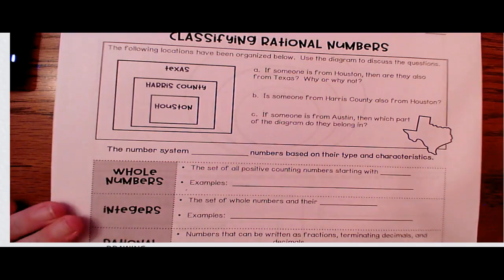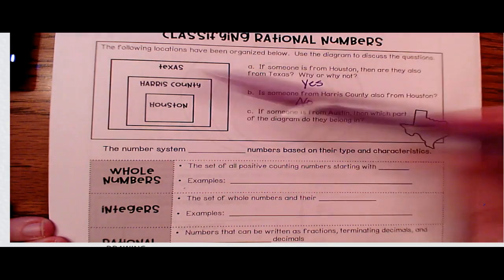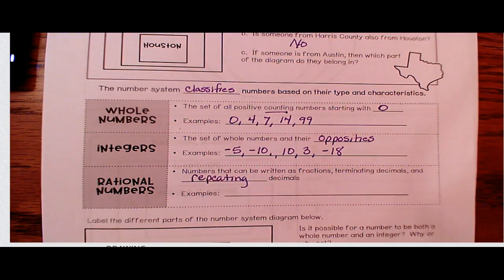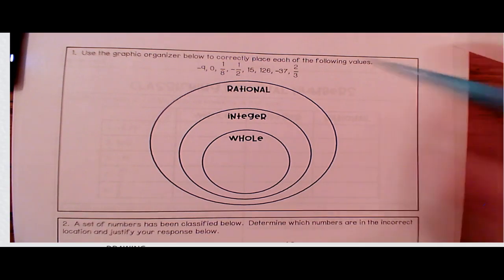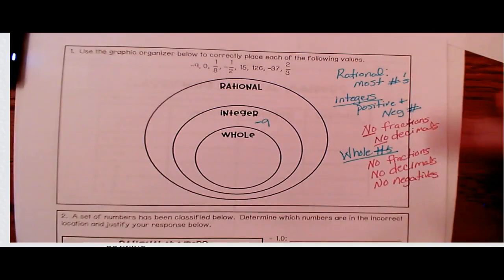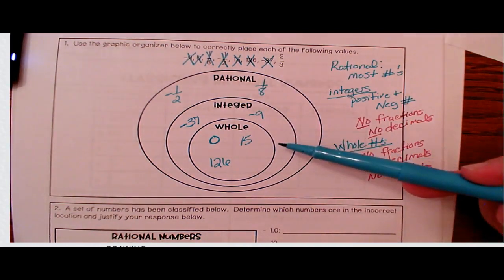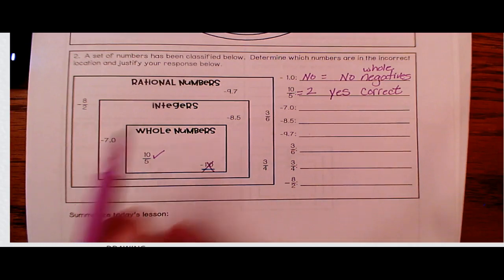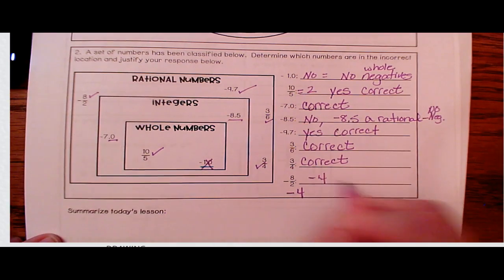Classify rational numbers 6th grade